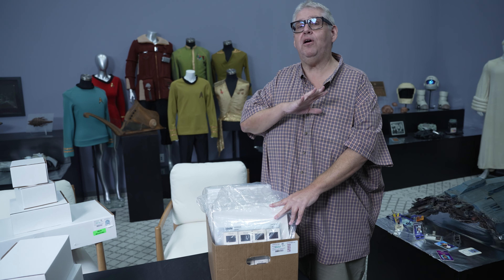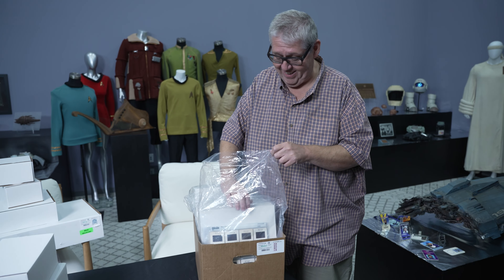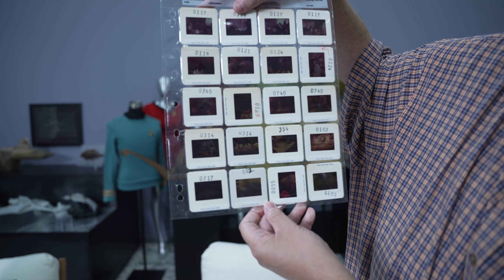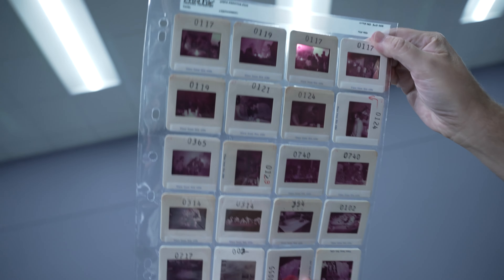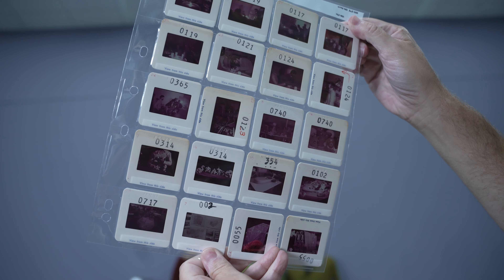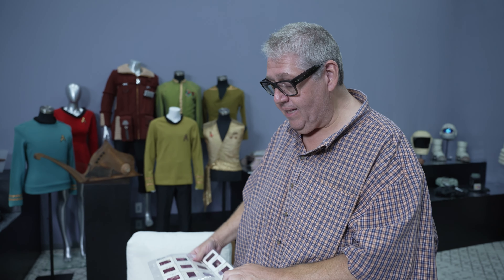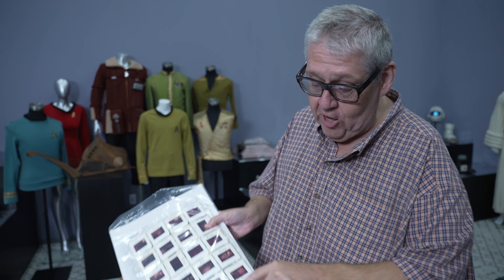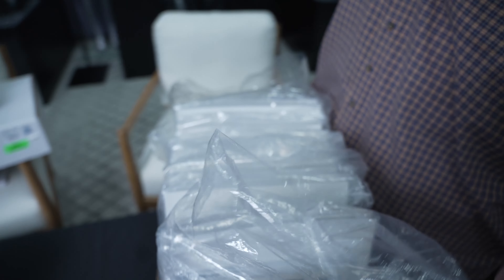Hands on with Heritage | Star Wars Production Slides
Dave gets hands on with dozens of production film stills from Greg Jein's personal collection that's up for auction this October 14th and 15th 2023.

Be sure to check out the latest season of The Stuff Dreams Are Made Of where David and Ryan deep dive on many of the pieces in Greg's collection.

bio.site/propspodcast